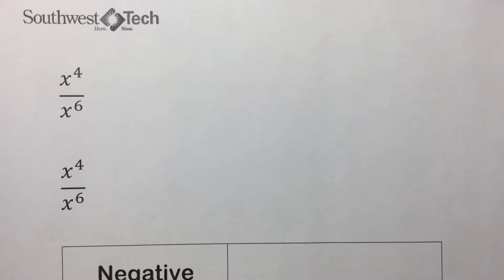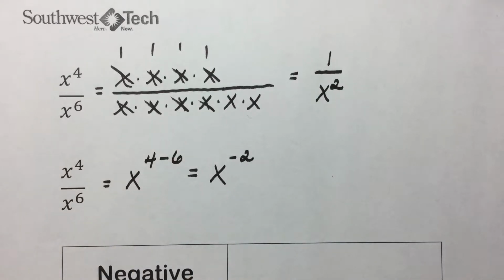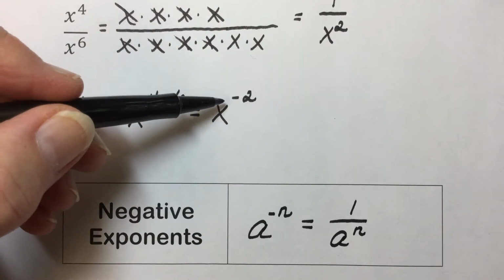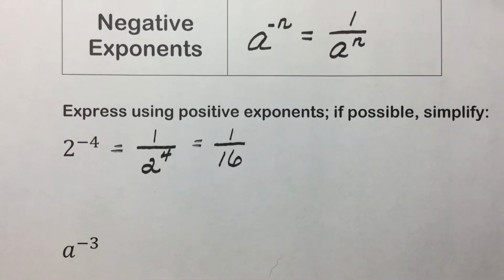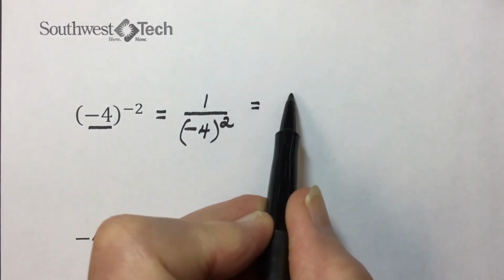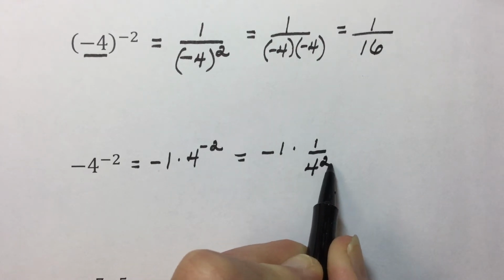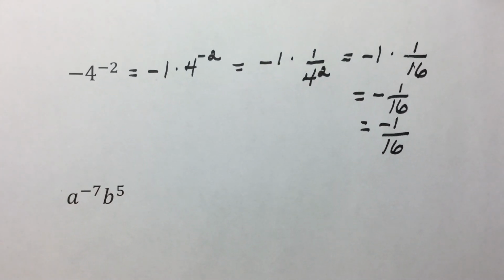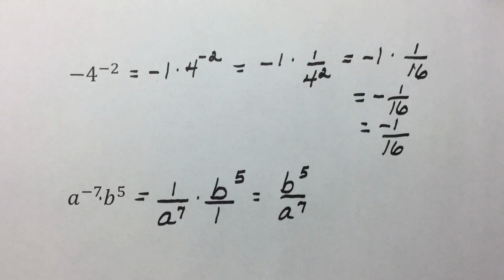*Negative Exponents - Elementary Algebra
Learn the basics of negative exponents.